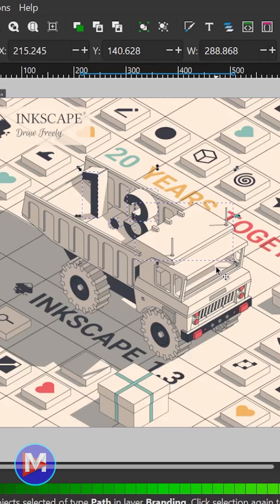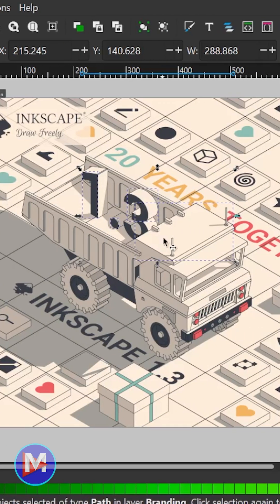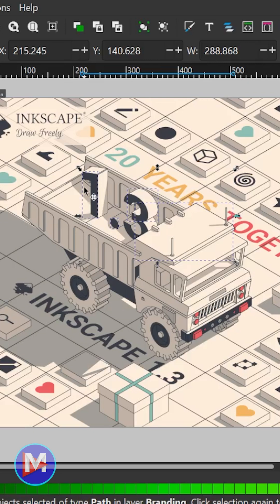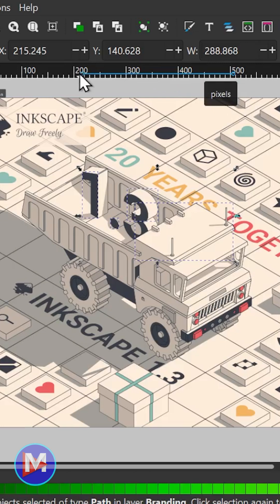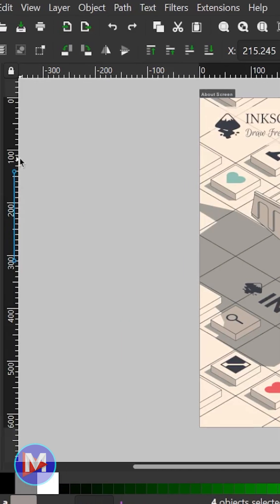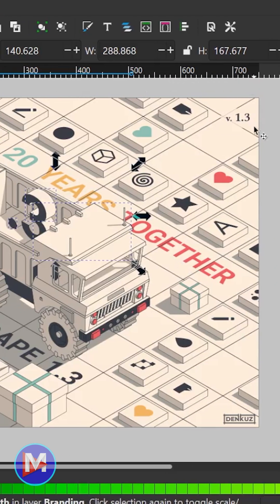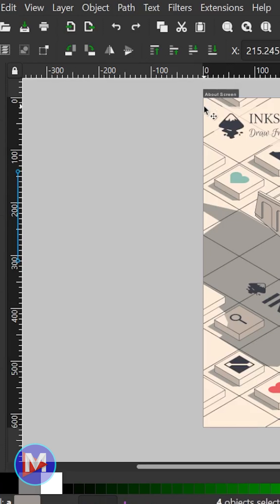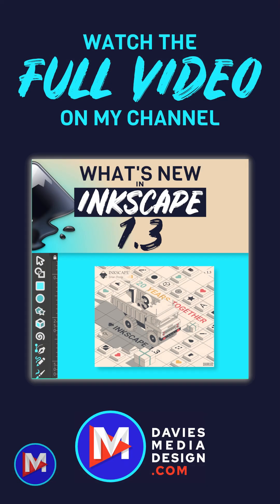Inkscape 1.3 Surprisingly Useful New Rulers Upgrades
Inkscape 1.3 was recently release and now includes some surprisingly useful new features for the rulers! These updates add to Inkscape's increasingly impressive UI.